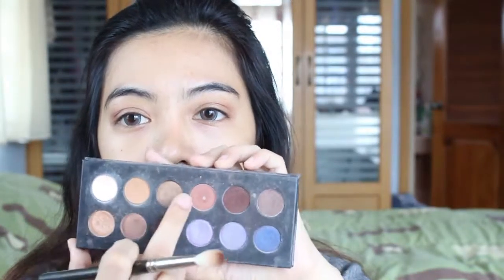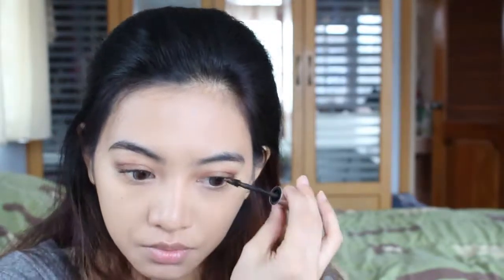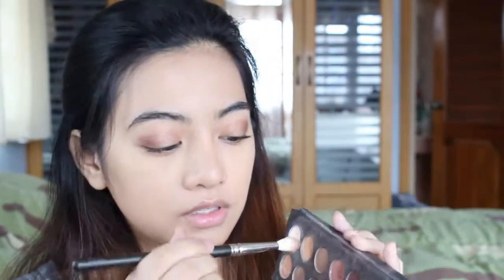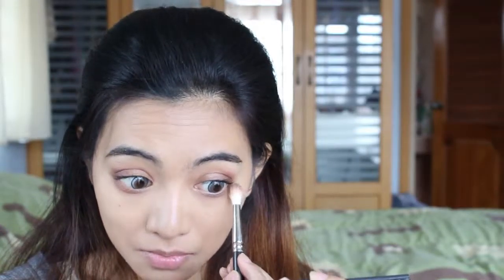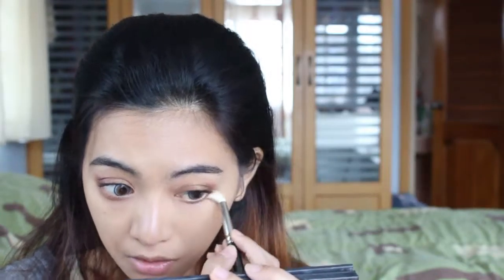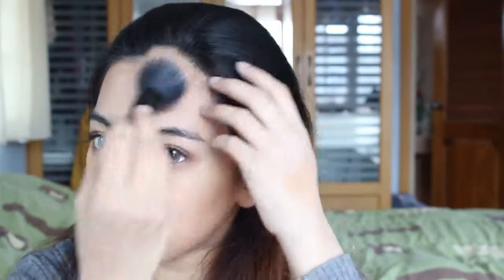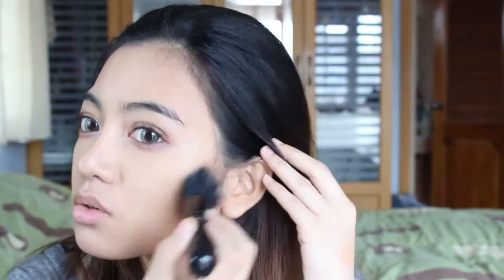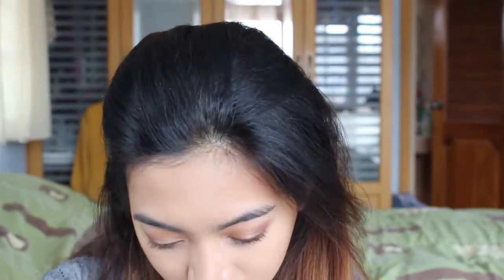GRWM | Hot Climate | Sparklebeauty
Hello everybody!

It's been a long time since the last time I saw you. I miss you all so much. How's you guys doing? This video is all about me getting ready to go buy something for my mom as her birthday's gift.

My mom has probably got her gift from me when you watch this video. However, I hope you don't mind watching it :) Love you!